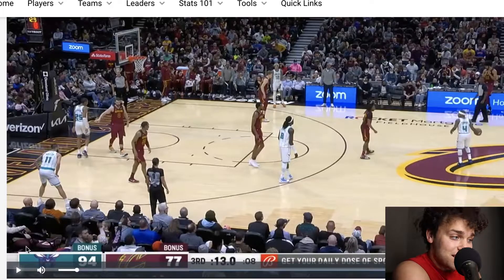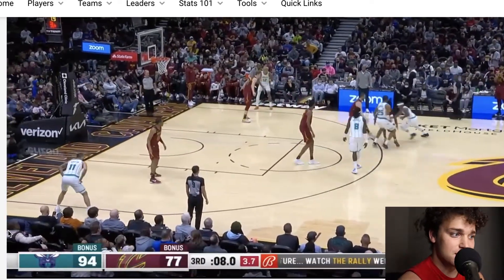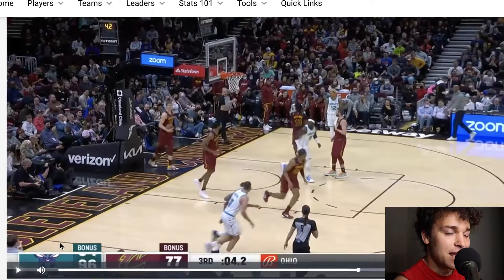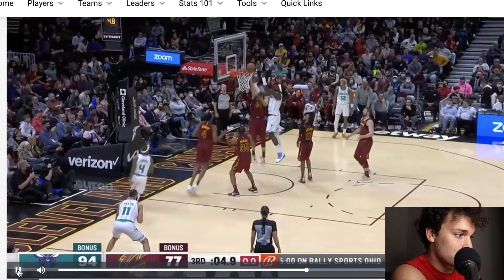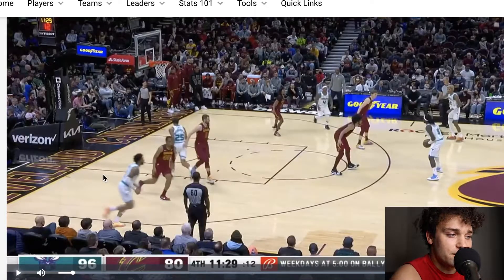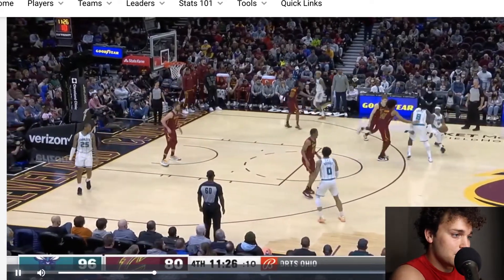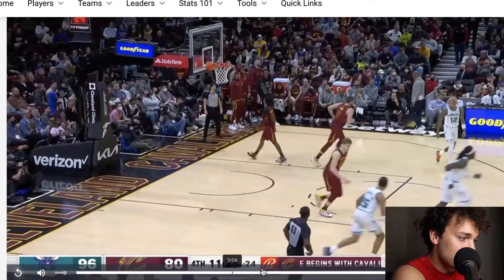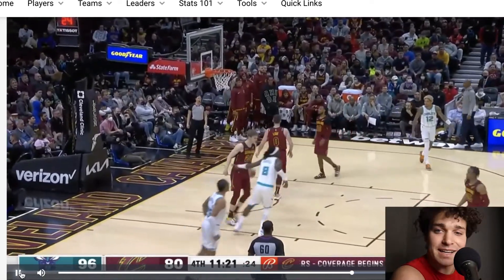Breaking Down Isaiah Thomas' First Hornets Game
looks pretty good